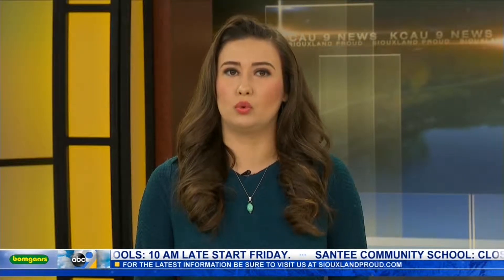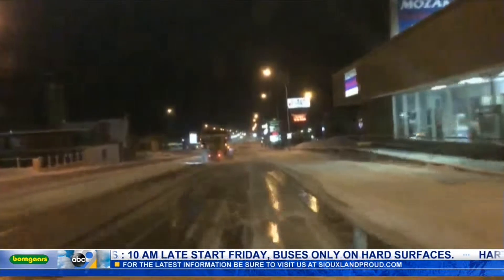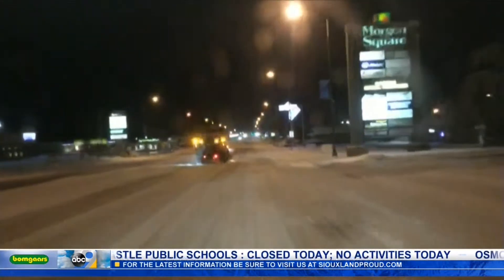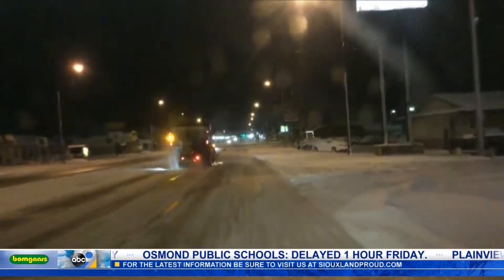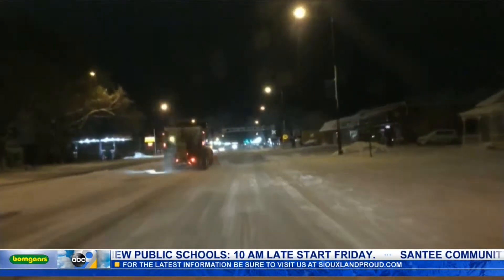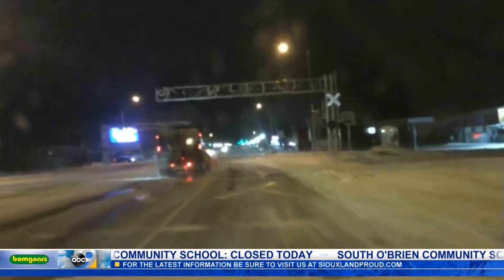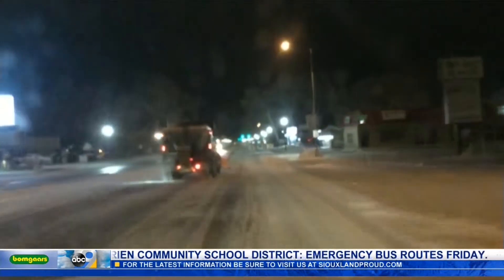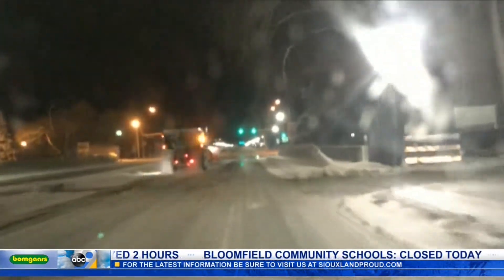Rebecca Pryor Live Shot From Yankton 3